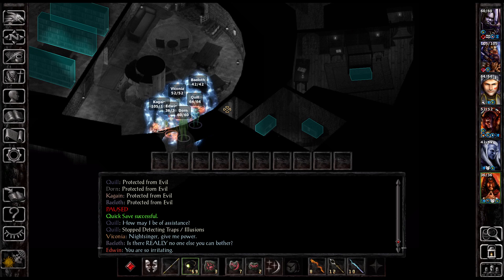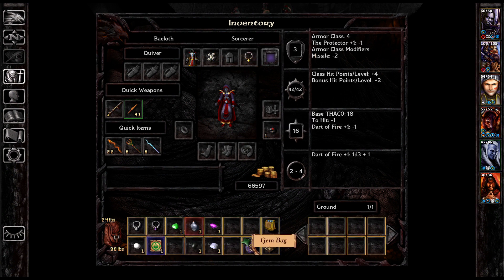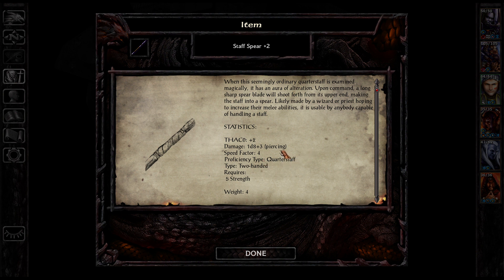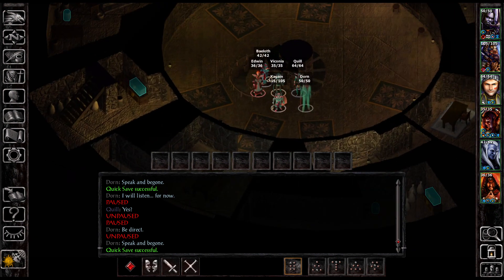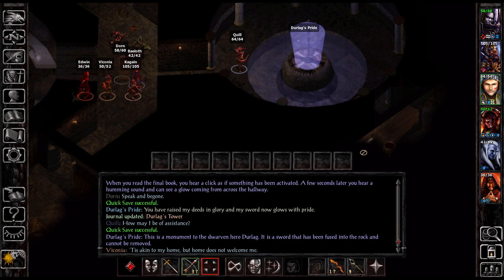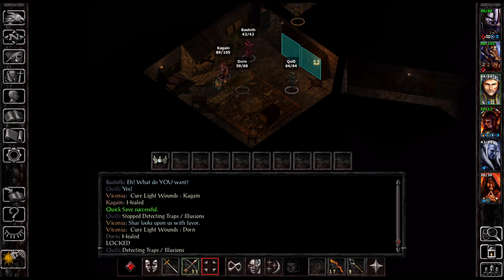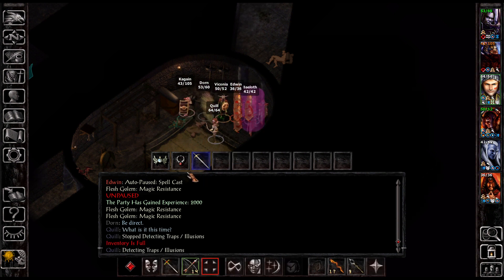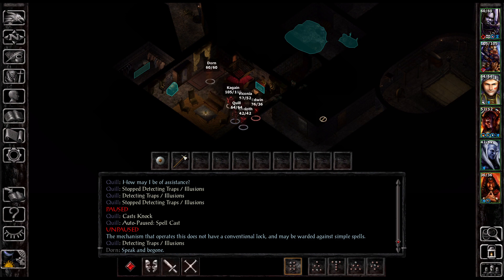INSANE/EVIL - Baldur's Gate: Enhanced Edition - Ep 28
Welcome to an EVIL Let's Play of Baldur's Gate: Enhanced Edition on INSANE difficulty. We're going to try to play fairly quickly (especially in the early game), but try to be fairly completionist (even if we do things in an odd order!) My hope is to bring this character into BG2 and *finally* do a proper Let's Play of that most epic game.  We're playing as a Fighter/Mage/Thief - it's a pretty strong combo that still allows the more singularly-focused NPC companions shine. It also let's us side-step the lack of strong evil thieves in BG1.

Snail Mail:
P3A 4S8